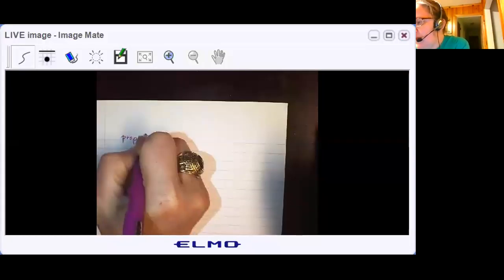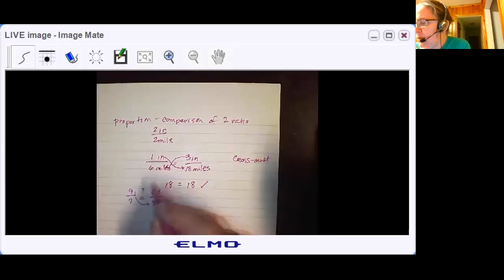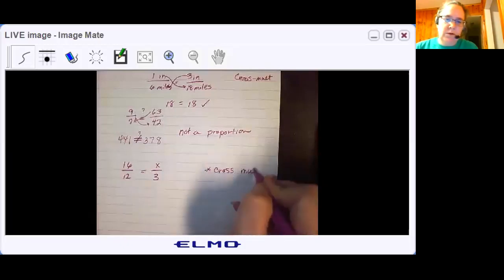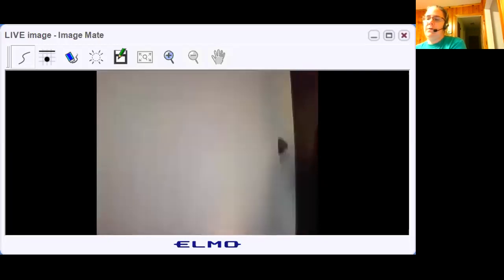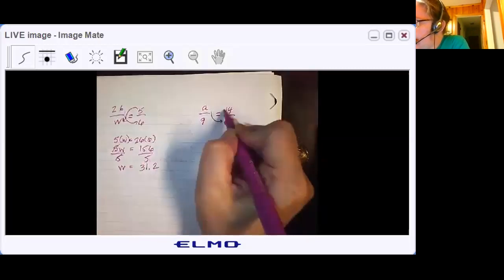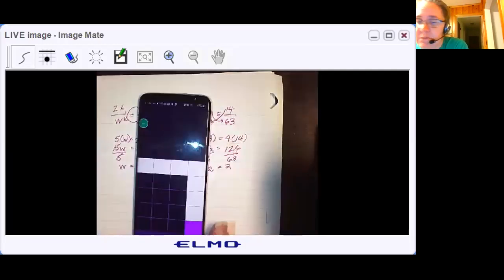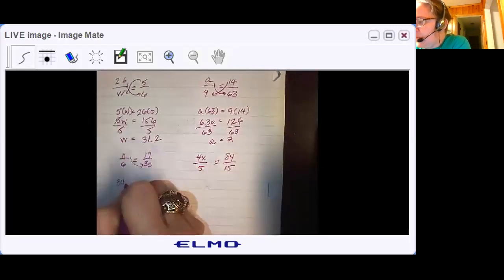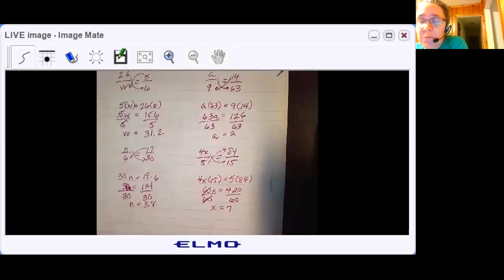PreAlg Proportional reasoning Solving Proportions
In this video, we will discuss proportional reasoning and solving proportions. The discussion will include review of procedures and vocabulary as well as examples of how to work the problems.